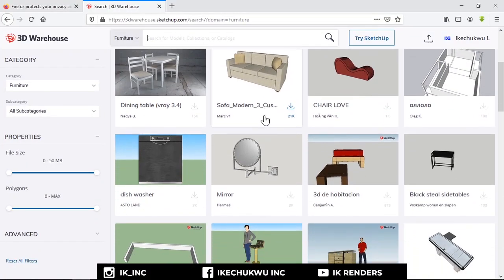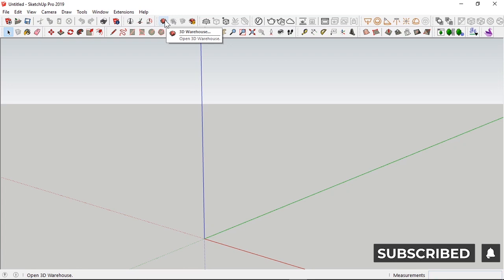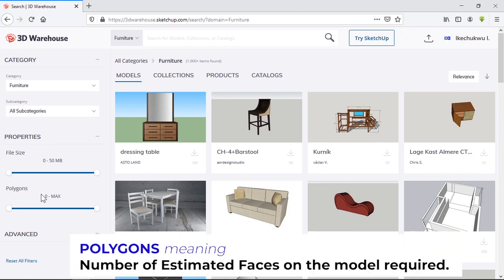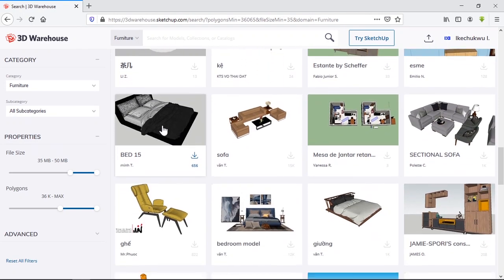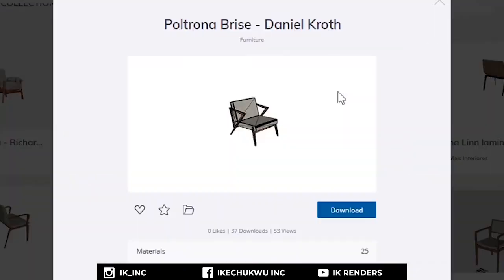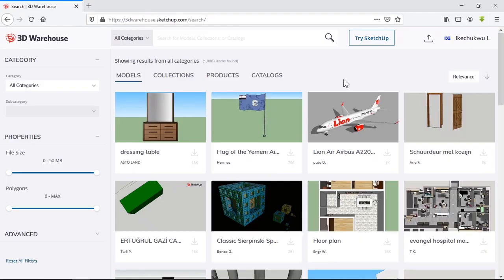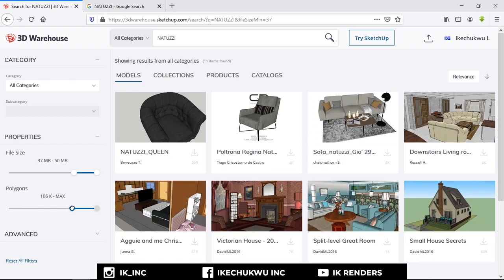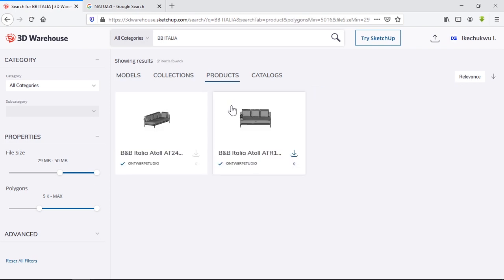SKETCHUP 3D WAREHOUSE TIPS TO FIND QUALITY MODELS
Have you ever surfed through 3D Warehouse for hours and still not find a good enough model for your project? In this video I share three of my best tips I use in finding good, quality models for any of my projects.